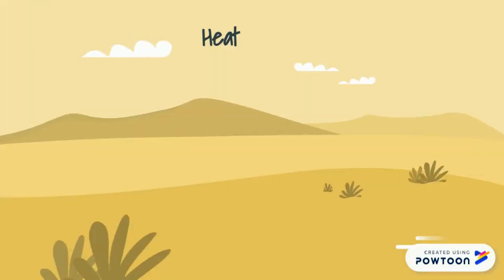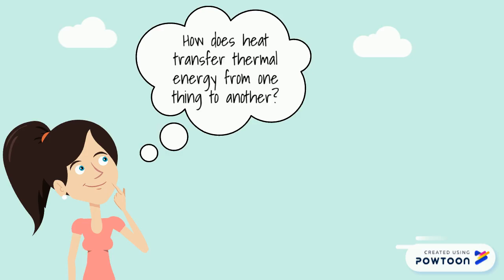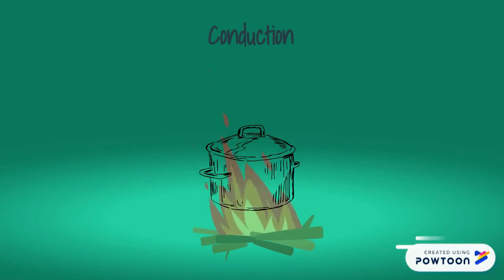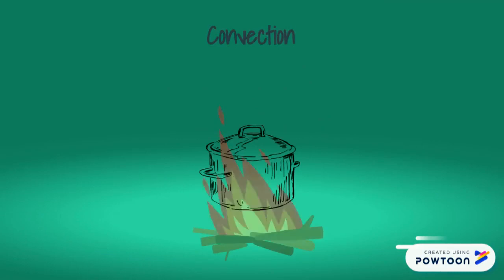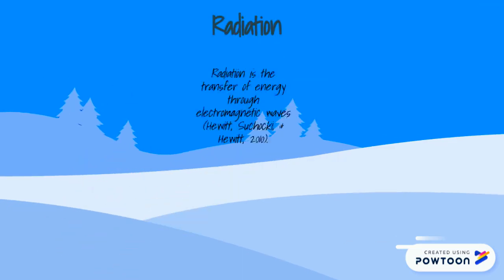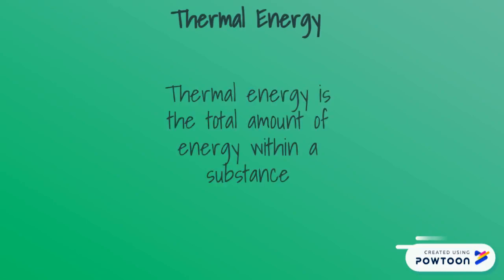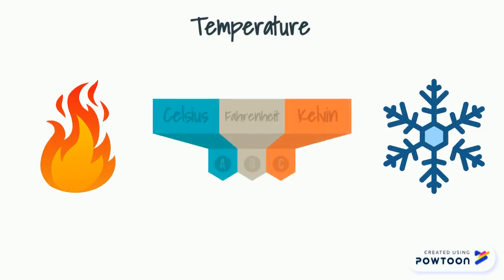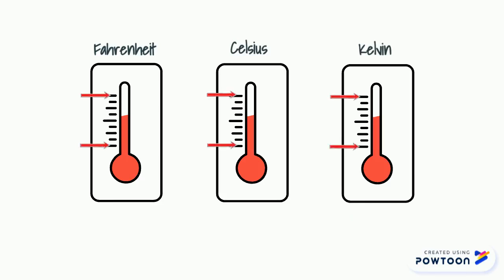Heat Presentation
References:
A & S (2015, December 10). HEAT TRANSFER CONDUCTION, CONVECTION, AND RADIATION CC [Video file].

Hewitt, P.G., Suchocki, J.A., & Hewitt, L. (2010). Conceptual Physical Science Explorations (2nd ed.). San Francisco, CA: Pearson Education, Inc..

Holt, Rinehart and Winston. (2001). Holt Science & Technology - California Physical Science. Austin, TX: Holt, Rinehart and Winston.